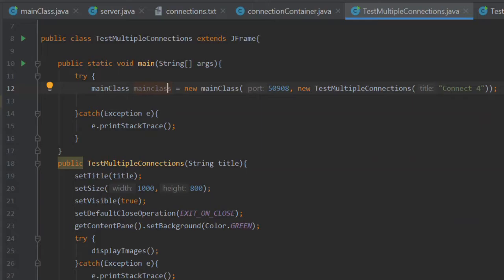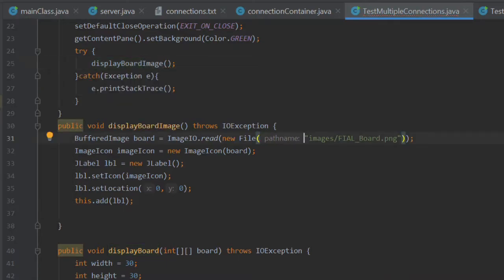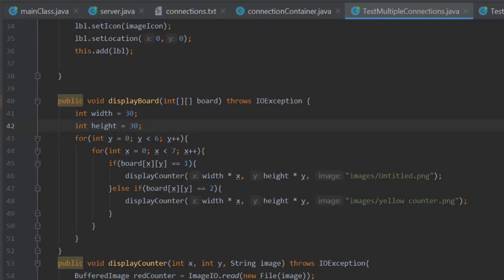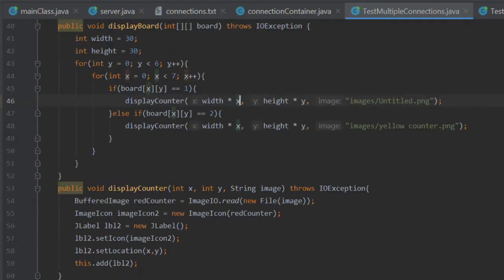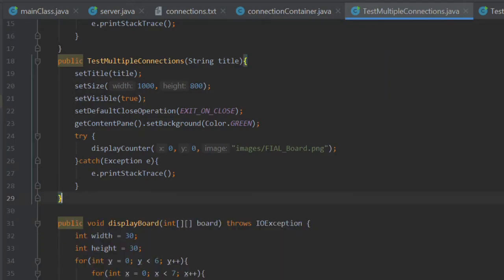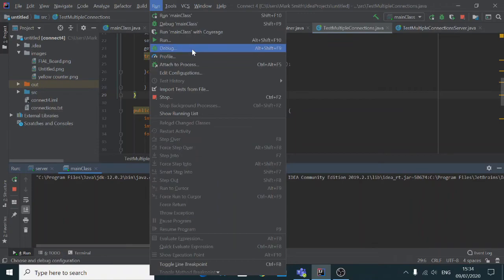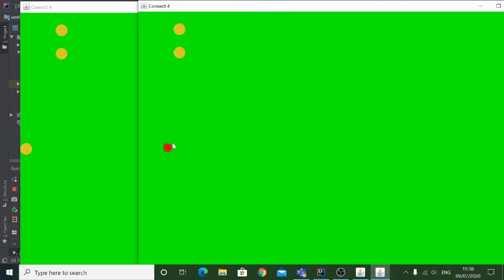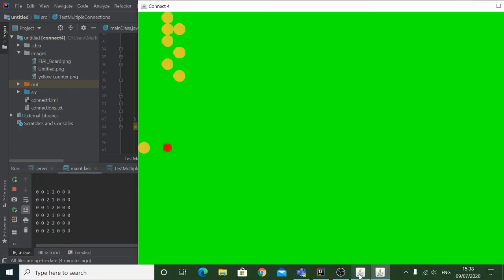Connect 4 in Java Part 33 - Displaying Images using user input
In today's Java video I will be showing you how to display images on a screen using user input.